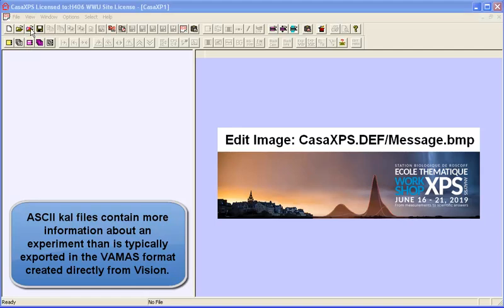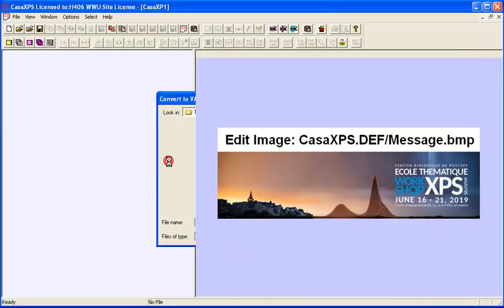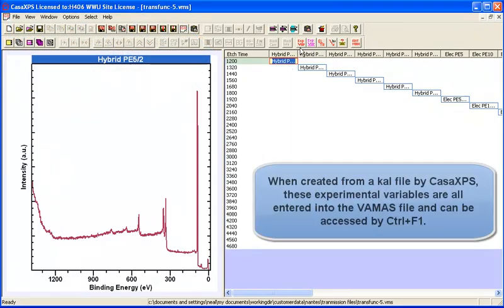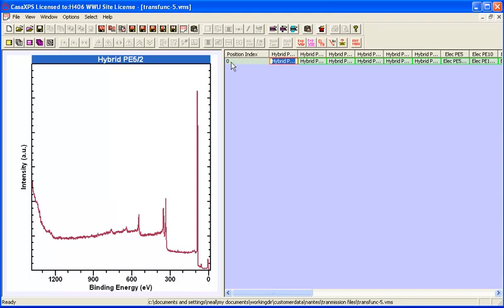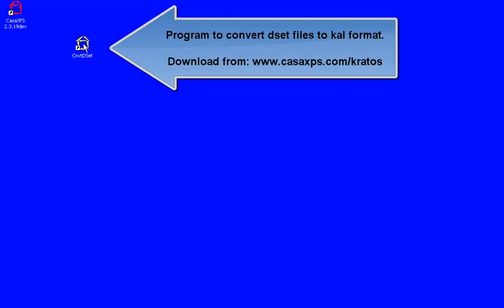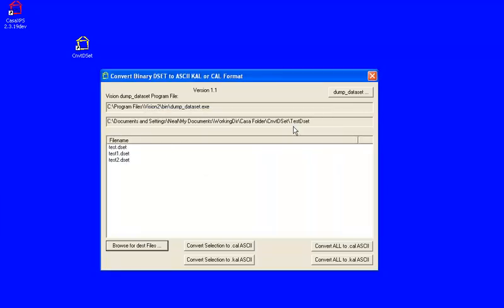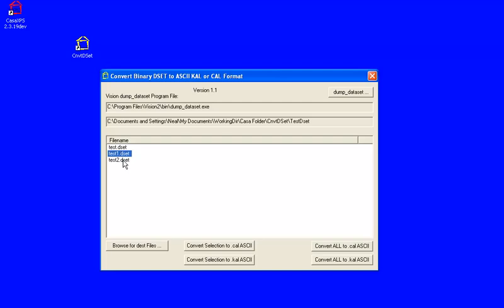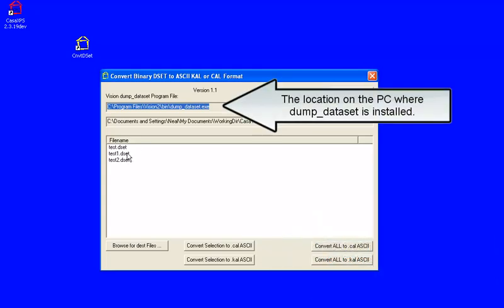Kratos Vision to CasaXPS: How to Convert .DSET to .KAL Files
Need to convert your Kratos Vision data for use in CasaXPS? This video from the Materials Analysis Hub is a step-by-step tutorial on how to use a utility program to convert your binary data files (.DSET) into the .KAL format, which contains richer experimental information.

In this tutorial, you will learn how to:

Navigate the conversion utility to select your data files.

Convert multiple files at once by using the Control key.

Prepare your data for seamless import and analysis in CasaXPS.

This guide is an essential resource for researchers and students who need to transfer data between these two powerful software platforms.